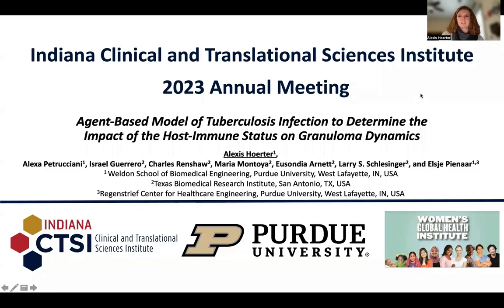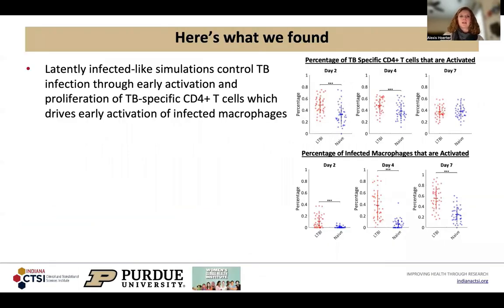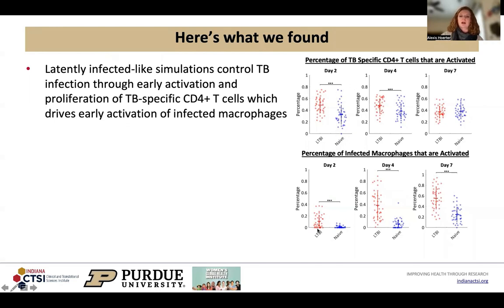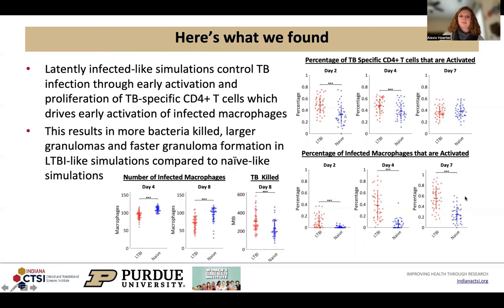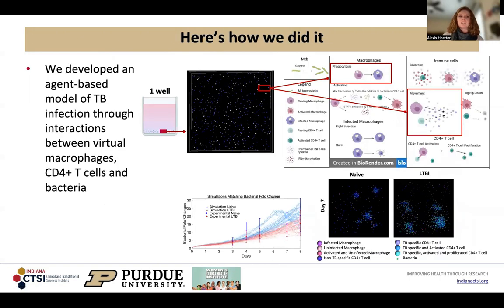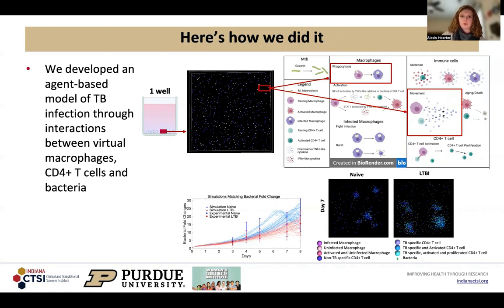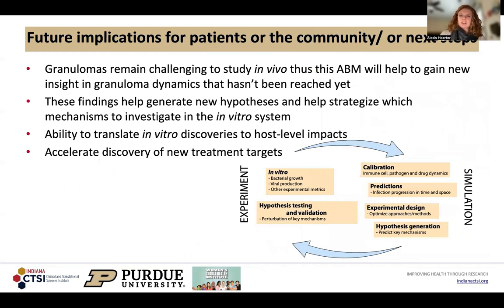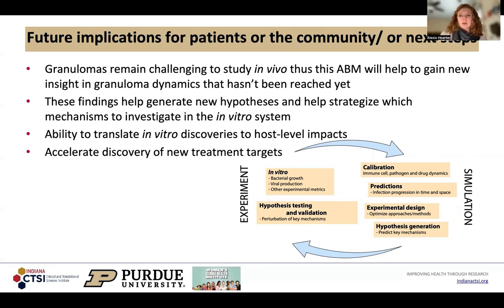Indiana CTSI/WGHI Retreat at Purdue - Alexis Hoerter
Agent-Based Model of Tuberculosis Infection to Determine the Impact of the Host-Immune Status on Granuloma Dynamics

Background/Significance/Rationale:
Tuberculosis (TB) infection remains a major global challenge with 10.6 million infections and 1.4 million deaths in 2021. TB is characterized by the formation of granulomas – unique microenvironments orchestrated by the immune response to contain bacteria and localize host-pathogen interactions. The host-immune status is an important determinant in the formation of granulomas during infection. In vitro granuloma models have shown that latent TB infected (LTBI) donors better control bacteria growth compared to cells from naïve donors (those never exposed to TB before). However, identifying mechanisms behind these differences is challenging using experimental data alone.

Methods: We developed an agent-based model (ABM) that mimics TB infection through interactions between virtual macrophages, CD4+ T cells and bacteria. Mechanisms include bacterial growth, macrophage phagocytosis resulting in bacterial death or macrophage infection, macrophage and T cell activation, T cell proliferation, and cytokine/chemokine diffusion and degradation. The model has been calibrated to published LTBI and naïve experimental data for bacterial and total cell fold change, and day of first granuloma formation.
Results/Findings:
Preliminary results show that early activation and proliferation of TB-specific CD4+ T cells drives early activation of infected macrophages that results in more bacteria killed, larger granulomas and faster granuloma formation in LTBI-like simulations compared to naïve-like simulations.  Additionally, results showed that many macrophages at a low activated killing probability are better at bacterial killing than fewer macrophages at a higher activated killing probability.
Conclusions/Discussion:
The ABM suggests that treatments involved with an increase in macrophage activation could help to control bacterial growth.

Translational/Human Health Impact:
This ABM will advance our knowledge of the complex dynamics involved in TB granulomas that hasn’t been reached yet due to the difficulty in quantifying granulomas in vivo. Additionally, it will generate hypotheses to investigate in the in vitro system, translate in vitro discoveries to host-level impacts and accelerate discovery of new treatments.